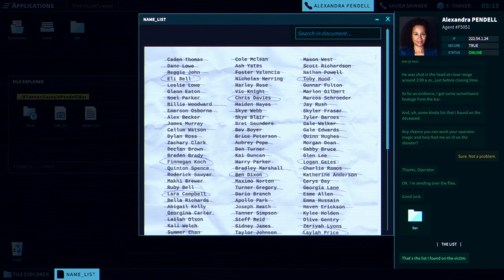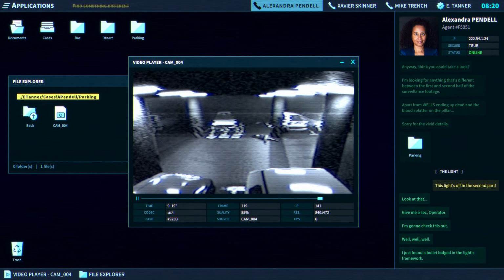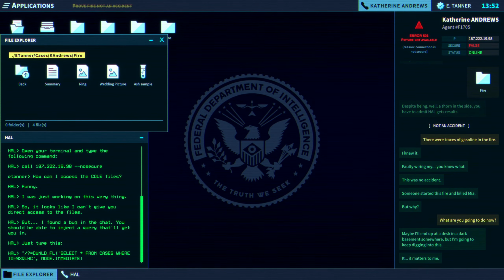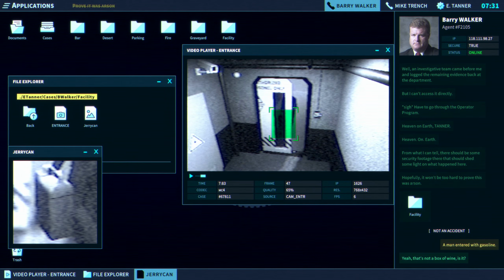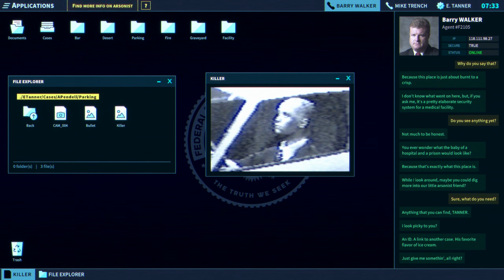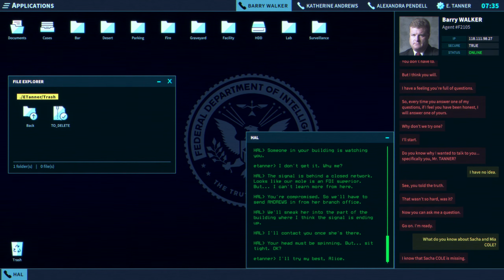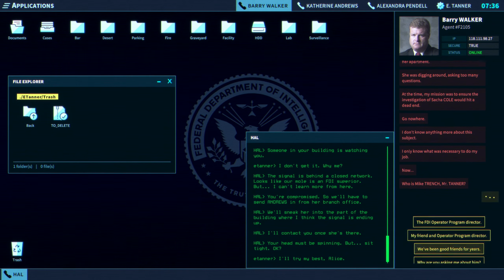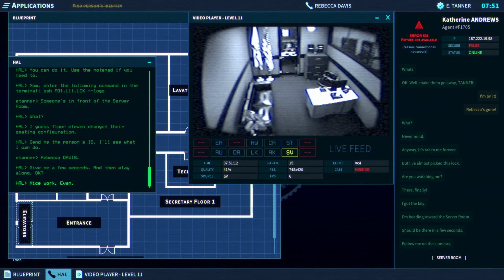The Operator Walkthrough (Full Game)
This is a walkthrough of the game called The Operator. This a great story problem solving detective-like game, where you played as a operator and uncover the secret behind the cases.

Review:
This game is 9/10 and I highly recommend people to play it and use the video as a guide when you are stuck.

The goods are:
-great mechanic
-great story
-great voice acting
-great soundtrack

The bads are:
-Short game (3-4 hours on first playthroughs)
-a little too linear (as expected of a story game however I would love to do some side quest because the mechanic is just prefect)
- gameplay and dialogue ratio is not enough
-not great for replay

Overall:
9/10

There is also a guide that I found that is expressed using words which I will post it in a comment.

0:00 - Day 1
16:50 - Day 2
48:40 - Day 3
1:19:45 - Day 4